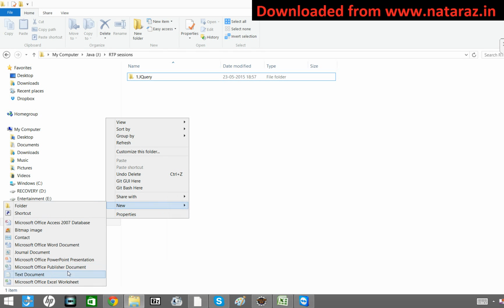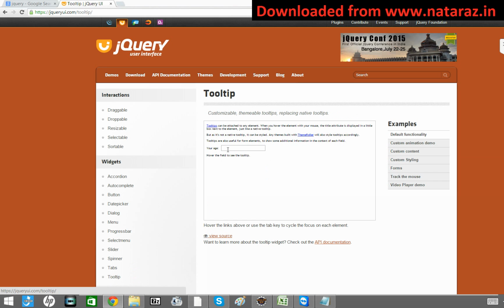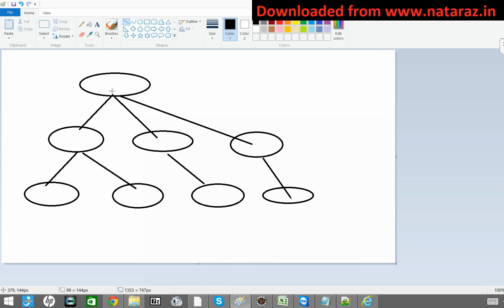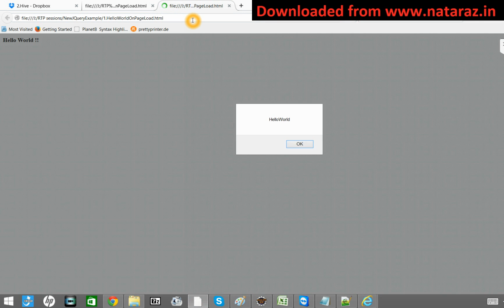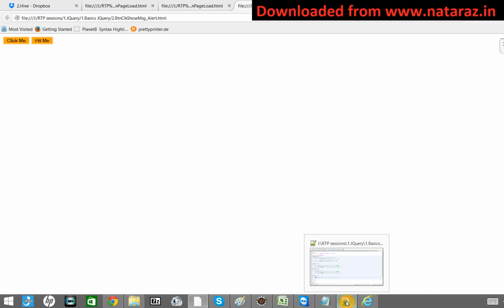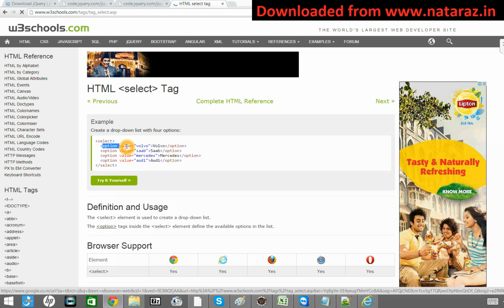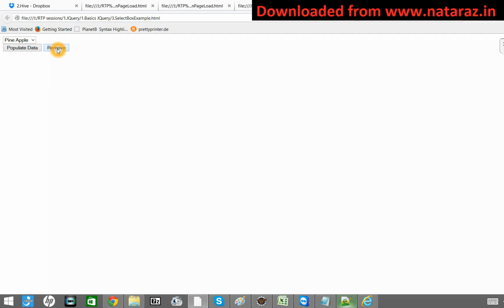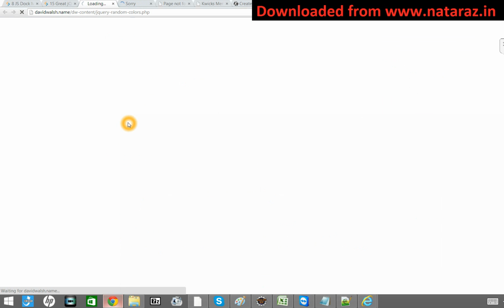1 Introduction to JQuery & Basic Examples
First session of Jquery with Basic Examples.
Later session have advanced concepts with challenging requirement.